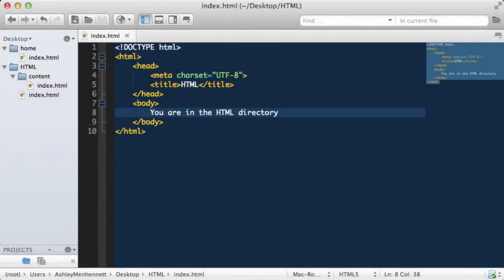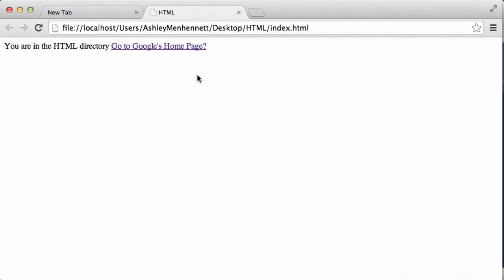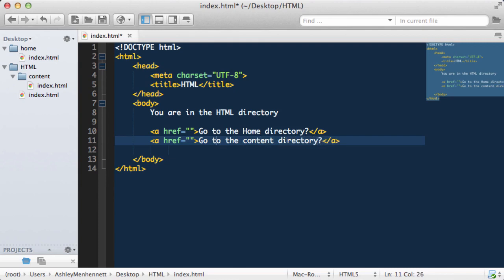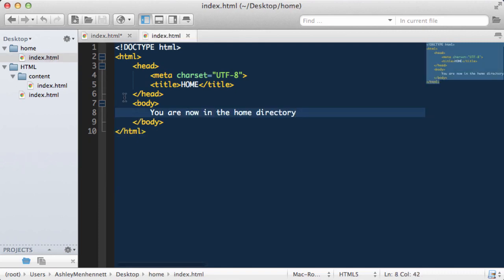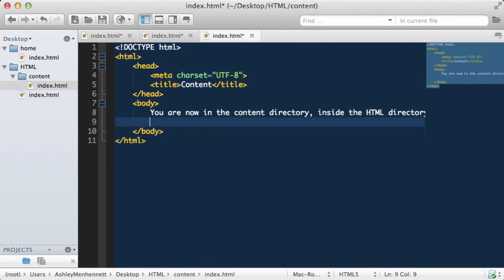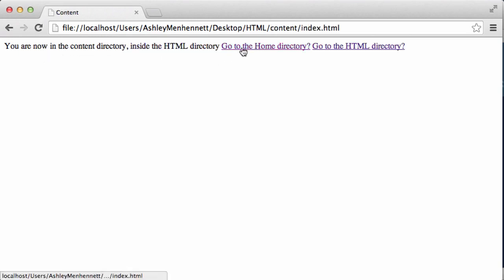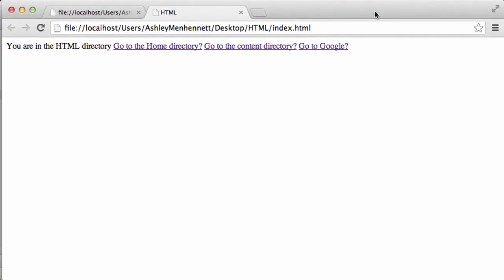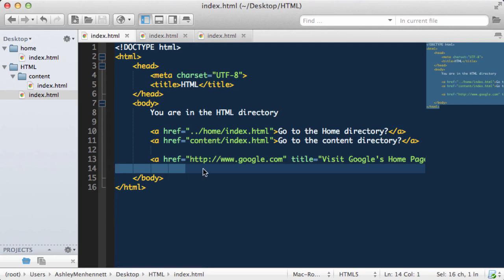Section 02 15 Anchors